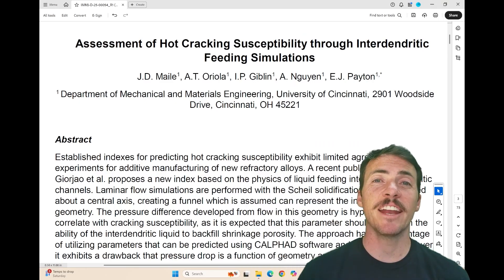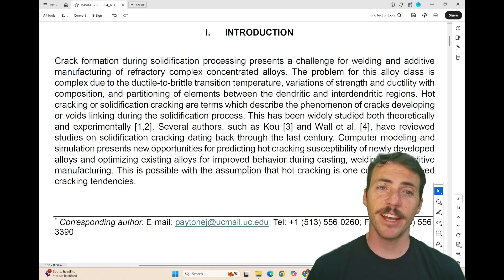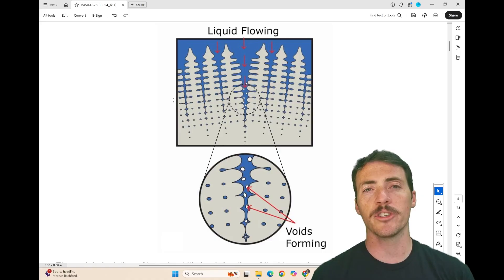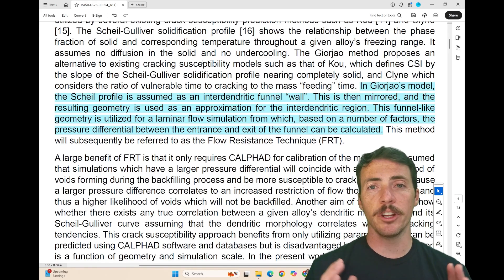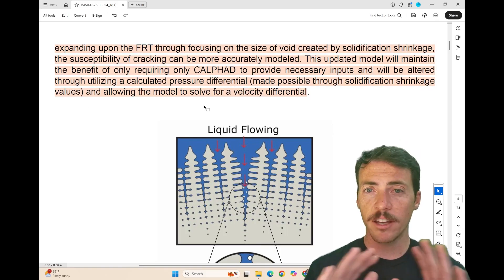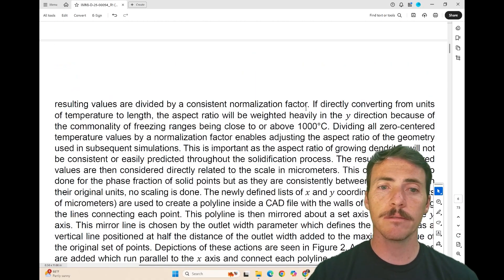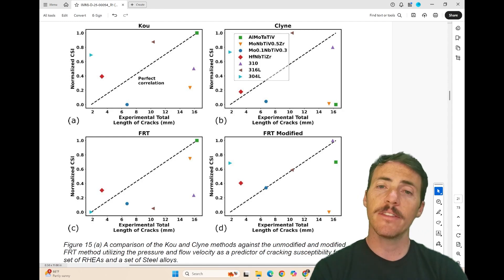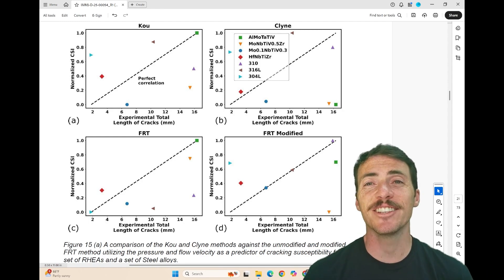Can We Predict Cracking in Metal Alloys?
🌟 Materials Minute: Can We Predict Cracking in Metal Alloys? 🌟

In this Materials Minute, we break down a new paper by Maile, Oriola, Giblin, Nguyen, and Payton from the University of Cincinnati, published in Integrating Materials and Manufacturing Innovation. The study tackles hot cracking—a common but complex problem in welding, casting, and additive manufacturing—by simulating how molten metal flows between solidifying dendrites.

Building on recent work by Giorjao et al., the authors use COMSOL simulations and CALPHAD-based inputs to evaluate crack susceptibility using two approaches: one that assumes a constant flow rate, and a new one that calculates flow velocity from solidification shrinkage. The results? Neither model works universally—but the updated approach better captures cracking trends in certain alloy systems, especially refractory high-entropy alloys.

🔗 Paper Title: Assessment of Hot Cracking Susceptibility through Interdendritic Feeding Simulations
📚 Authors: J.D. Maile, A.T. Oriola, I.P. Giblin, A. Nguyen, E.J. Payton
📘 Journal: Integrating Materials and Manufacturing Innovation
🔗 DOI: [Link coming soon]

⏱️ Timestamps:
0:00 – What is Hot Cracking?
0:24 – Why It Matters in AM, Welding & Casting
0:59 – A New Simulation-Based Approach
1:36 – Comparing Pressure vs Velocity Models
2:16 – Key Results: Steels vs RHEAs
3:00 – No One-Size-Fits-All Model Yet